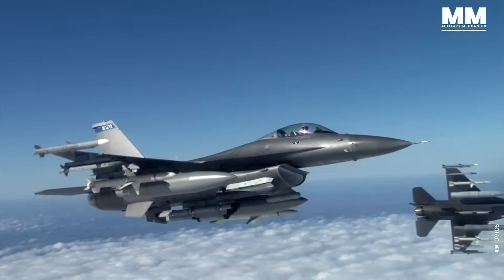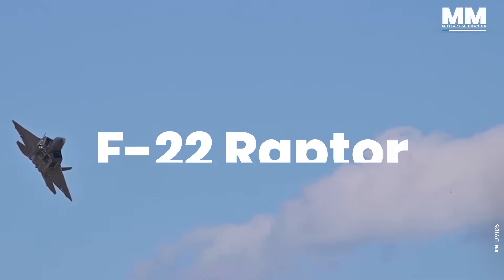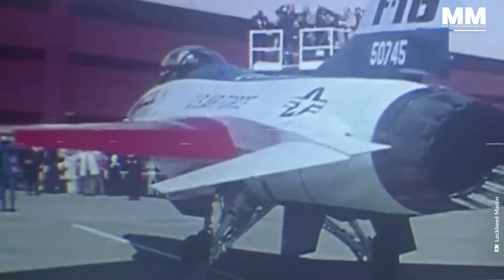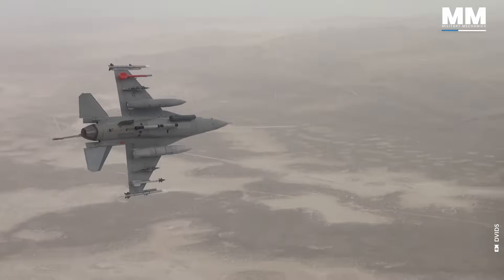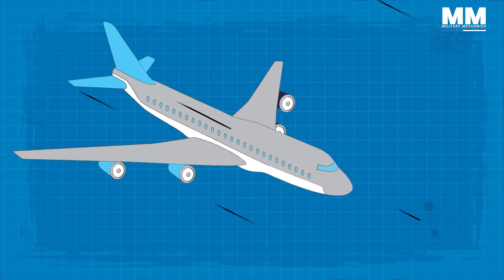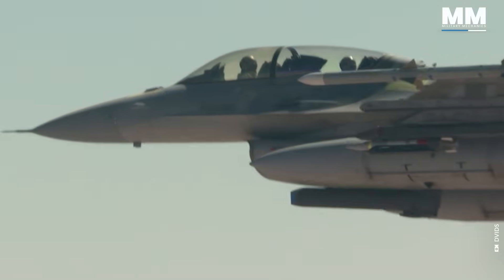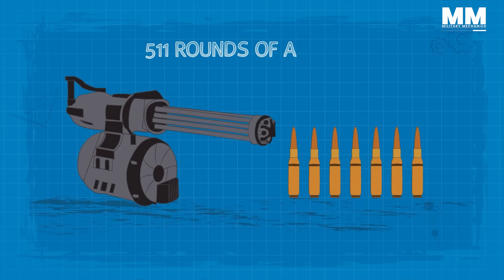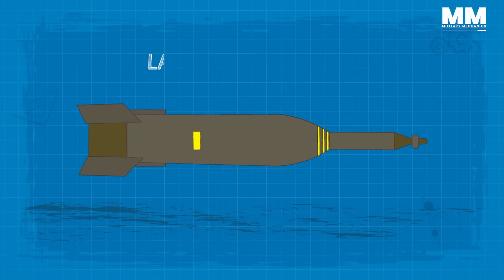🛩️ SECRET WEAPON: How the F-16 Viper Changed Air Combat FOREVER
🪖 Enjoying our content around the latest military tech? Don’t miss out!

Buckle up, pilots! We're celebrating the 50th birthday of the F-16 Viper, a legend that's still dominating the skies. This jet isn't just a history buff's dream, it might be a game-changer in a genuine conflict. Join us as we explore this legendary aircraft and see why it continues to reign supreme!

🎬 Main points of the video:

📌The F-16 Viper, a legend in military aviation, just celebrated its 50th birthday and remains the world's most popular fighter jet.

📌This underdog started with a radical design -  intentionally built to be aerodynamically unstable for unmatched maneuverability!

📌The gamble paid off, not only making the Viper super agile but also paving the way for advanced fighters like the F-22 and F-35.

📌The F-16 boasts an impressive combat record, taking down enemy aircraft and air defense sites.

📌Experts believe Ukraine might soon be flying F-16s, potentially changing the game in the ongoing conflict.

🎥 Key Video Chapters:

0:00 - Introduction: The F-16 Fighting Falcon, a.k.a the Viper, is a true legend celebrating its 50th birthday.
0:34 - How the F-16 Viper's instability gives it the greatest agility.
0:45 - The history of the F-16 Viper: an outstanding aircraft.
1:16 - How the F-16 was created by accident.
1:55 - The importance of international collaboration in the creation of the F-16 Viper.
2:14 - Why the “fly-by-wire system” is the most innovative feature of the F-16 Viper.
3:04 - How the F-16 Viper is the fastest aircraft and can cross the United States in less than two hours.
3:39 - F-16 Viper armament: ready to take any challenge on the battlefield.
4:27 - How the F-16 Viper plays a crucial role in the Ukraine-Russia standoff.
4:44 - SUBSCRIBE TODAY!

At Military Mechanics, we delve deep into the latest innovations and interesting breakthroughs of military technologies, science, robotics and more! Leveraging great storytelling and video crafting we seek to uncover the secrets of these powerful machines that serve and protect our world!